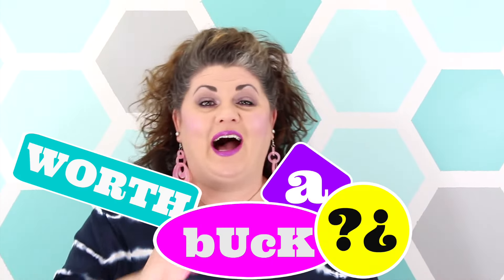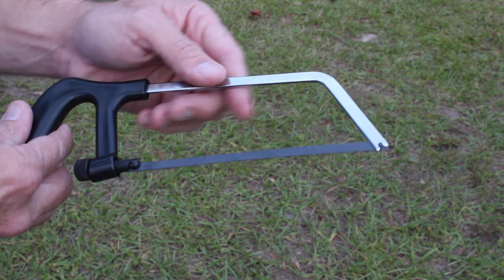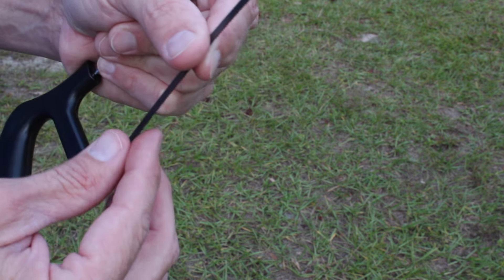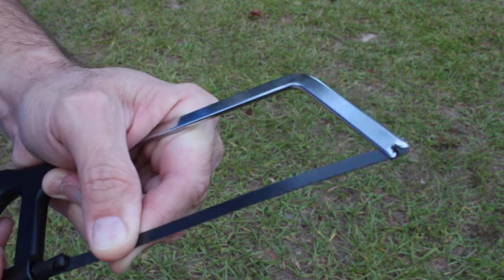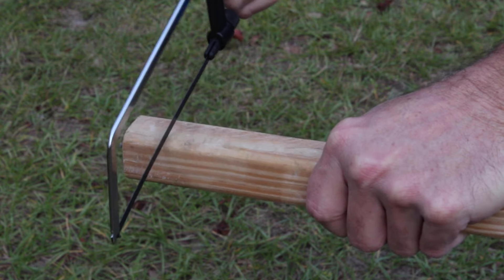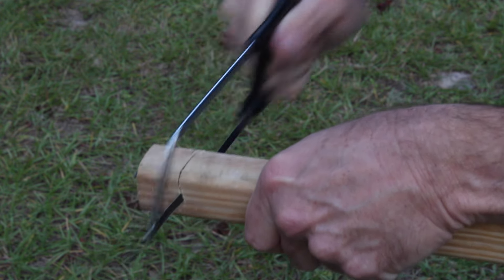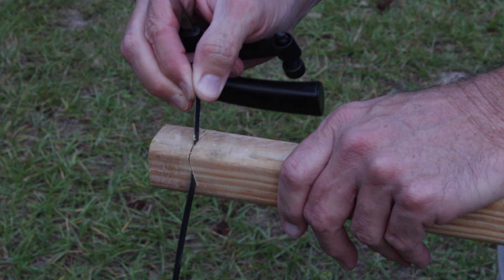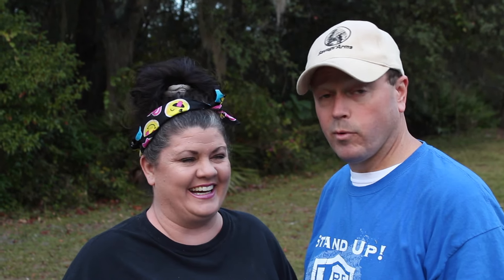WORTH A BUCK? | DOLLAR TREE PRODUCT REVIEW (EP 16)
Check out today's Dollar Tree product review in this episode of Worth A Buck?!

LIGHTING

CAMERA

Canon EOS Rebel T4i DSLR with 18-55mm EF-S IS II Lens:

——SD CARD———-

ScanDisk Extreme

Editing Software

Movie on the Mac Book Pro 15” Retina Display: